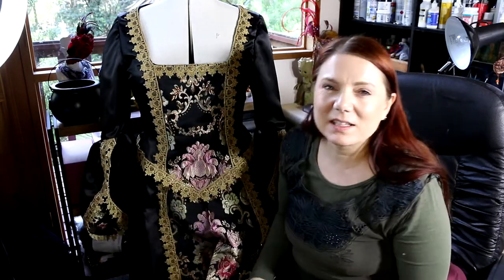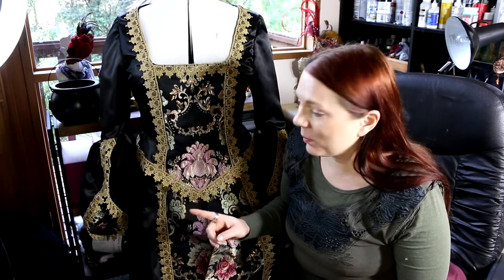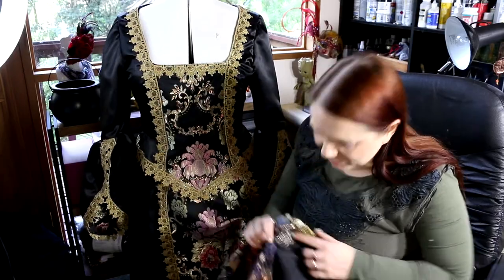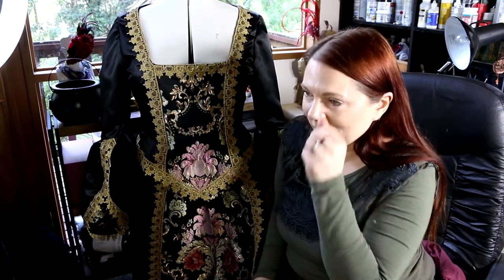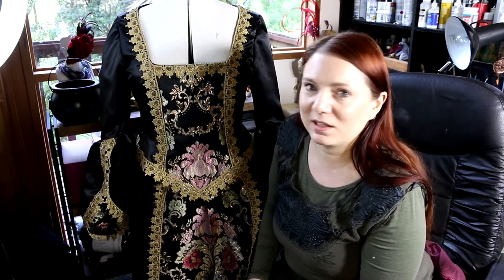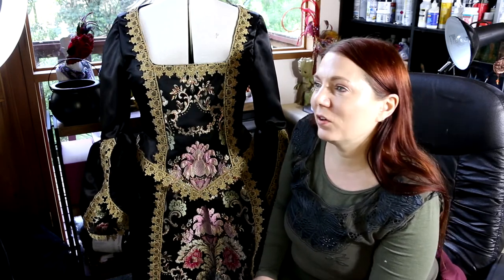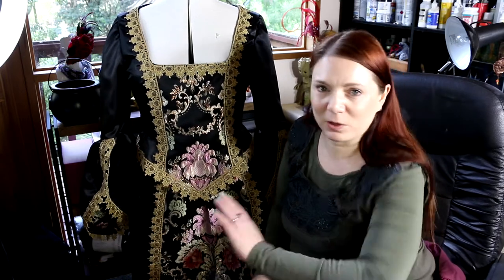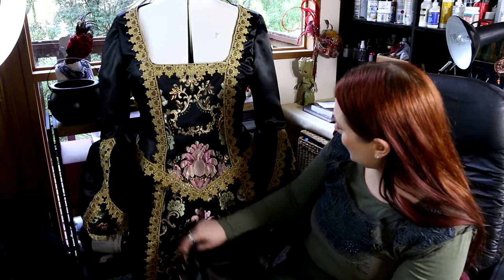Skeksis Costume DIY - Mavis Gets a Ball Gown Finale! McCalls M6097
Hi everyone and welcome to Faewood! This is the finale of the ball gown costume and a look at Mavis in all her finery. This was a big project for me and a challenge to get finished with the time I had available to spend on it. I'm very proud of how this turned out and I hope you have enjoyed following the process with me. I will soon have the final necklace video available and then you will see me in the costume in the Crystal Ball video which will also be coming very soon.

Postal Address:
Sassafras Gully
Victoria 3787
Australia